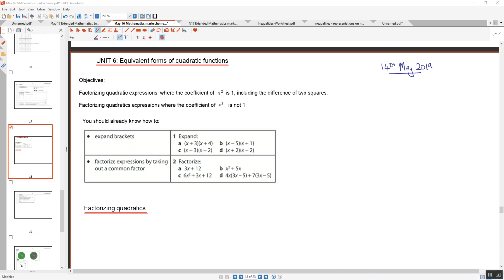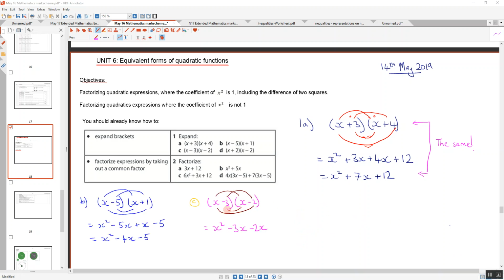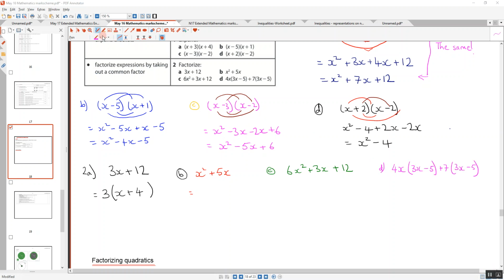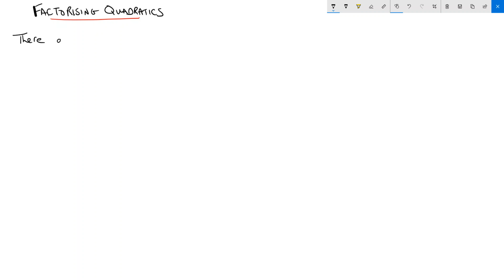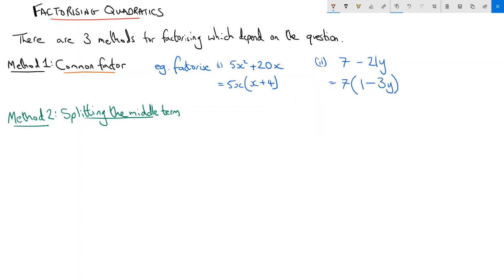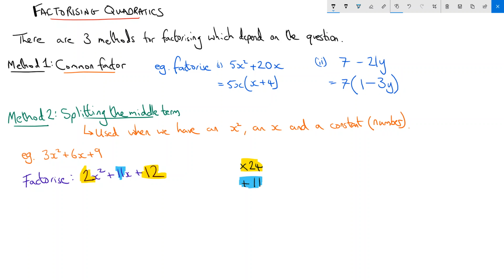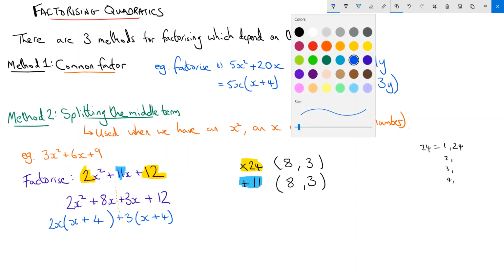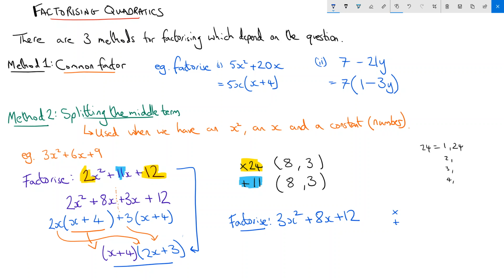M4: Factorizing quadratics common factor and Split middle term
Tuesday 14th May